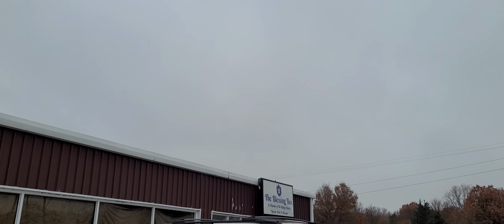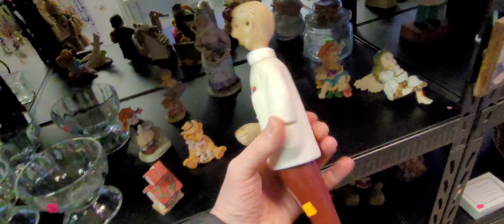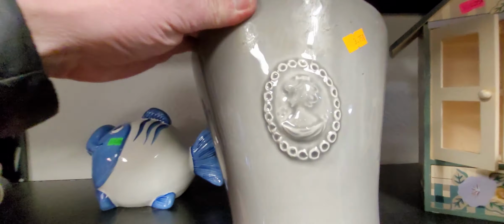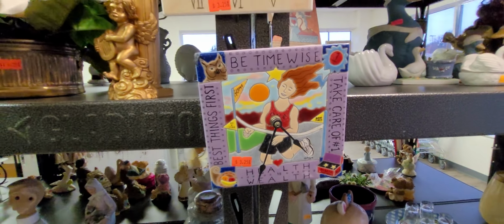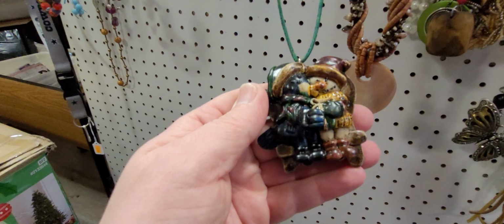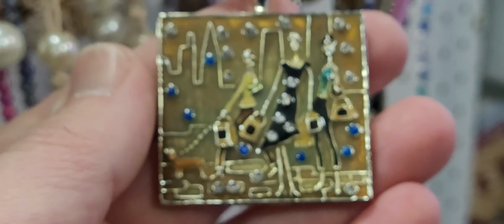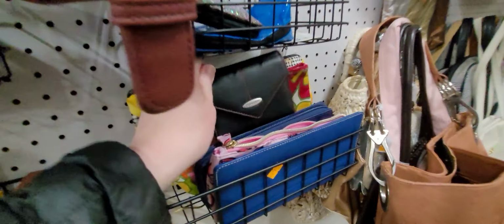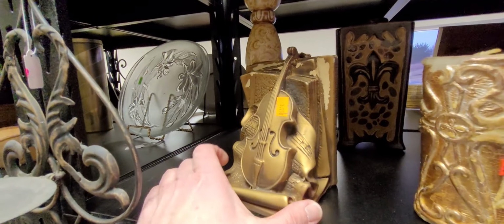GIVE ME ALL! Thrift with me at The Blessing Box!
Went shopping at The Blessing Box in Denison, Texas, and found quite a few things!